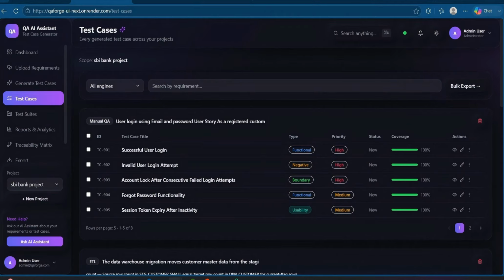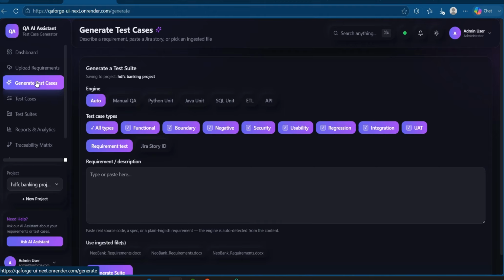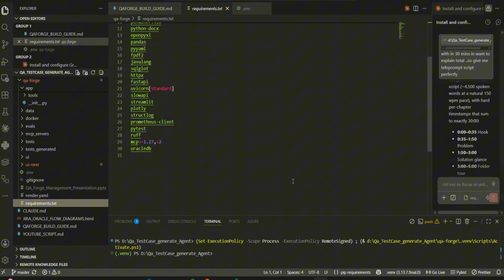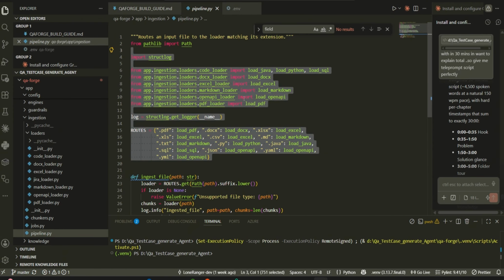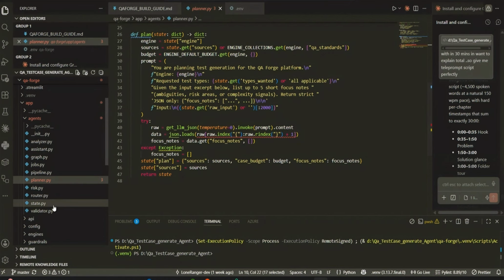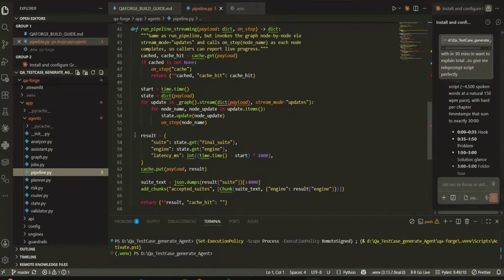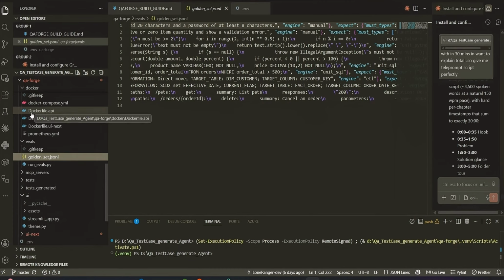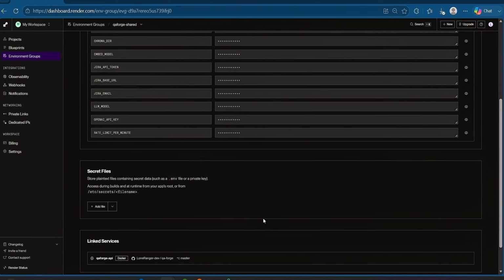🏆 TCS Hackathon Winning AI Project | Multi-Agent RAG SaaS App Explained | Full Architecture & Sc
🏆 This project won a TCS Hackathon!

In this video, I explain the complete architecture of QA Forge, an AI-powered Multi-Agent RAG SaaS application designed to automatically generate test cases for multiple engineering domains.

Instead of using a single LLM prompt, this project combines:

✅ Multi-Agent Architecture
✅ LangGraph Workflow
✅ Hybrid RAG
✅ Corrective RAG
✅ FastAPI Backend
✅ Next.js Frontend
✅ Chroma Vector Database
✅ AST-based Code Analysis
✅ Model Context Protocol (MCP)
✅ Guardrails
✅ Background Jobs
✅ Semantic Cache

The platform intelligently generates:

✔ Manual Test Cases
✔ Python Unit Tests
✔ Java Unit Tests
✔ SQL Test Cases
✔ ETL Validation Tests
✔ API Test Cases
✔ Postman Collections

In this tutorial you'll learn:

• Complete folder structure
• Backend architecture
• Multi-Agent pipeline
• LangGraph state machine
• Hybrid Retrieval (Dense + Keyword + RRF + LLM Re-ranking)
• Corrective RAG
• FastAPI architecture
• Vector databases
• ChromaDB
• Guardrails
• Request lifecycle
• Live execution flow
• Production-ready design principles

📂 GitHub Repository

👉LoneRanger-dev/qa-forge

🛠 Tech Stack

• Python
• FastAPI
• LangGraph
• OpenAI
• ChromaDB
• Next.js
• React
• TypeScript
• SQLite
• Pydantic
• MCP
• Docker